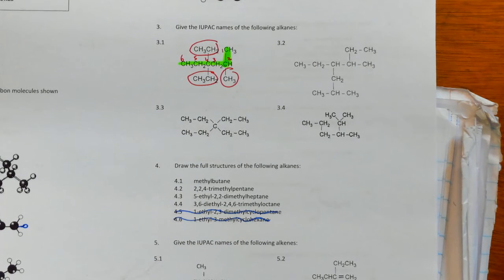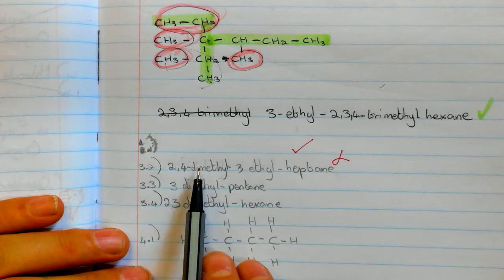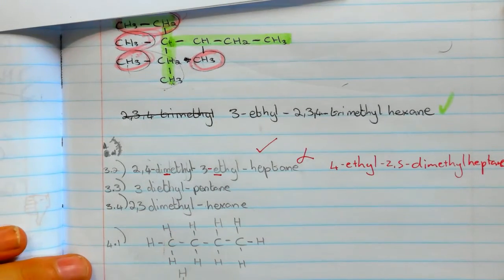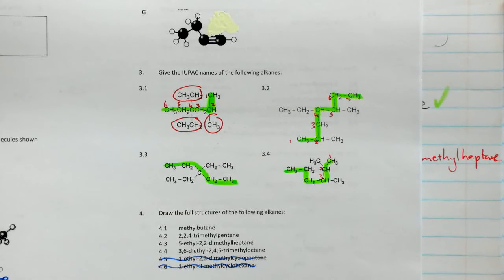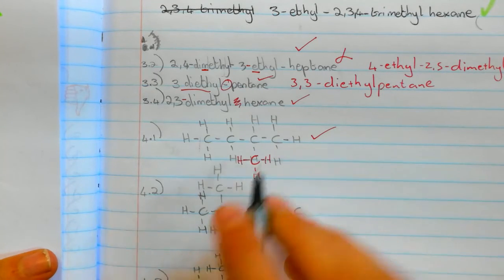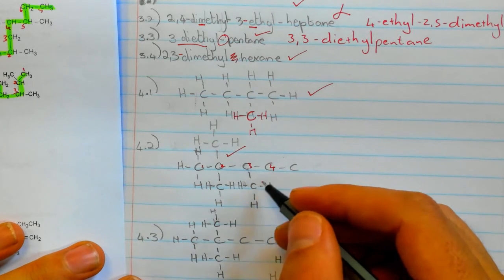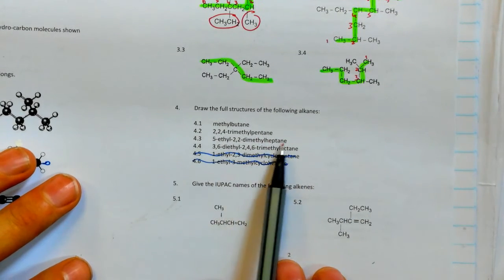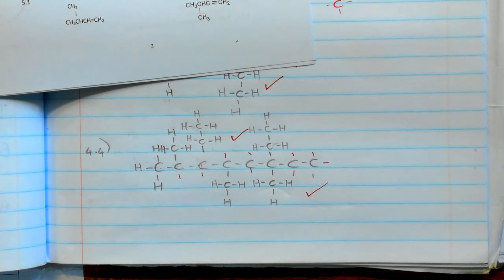Marking Alkane Tutorial